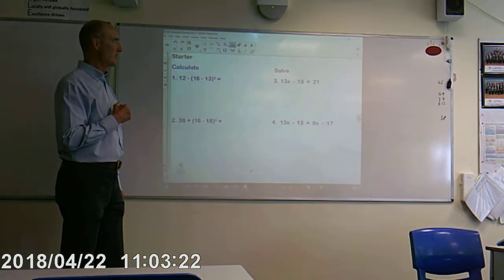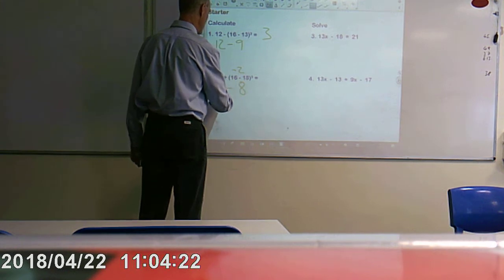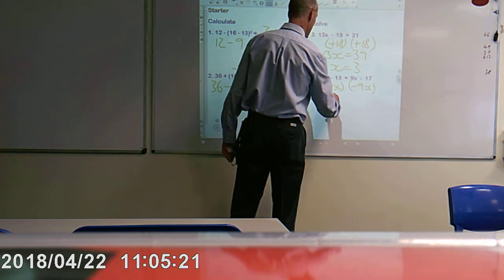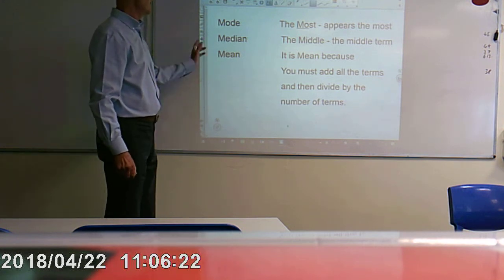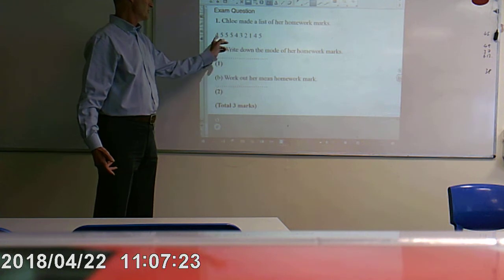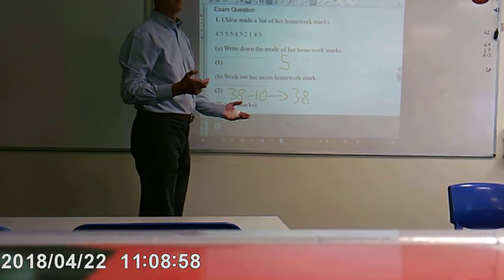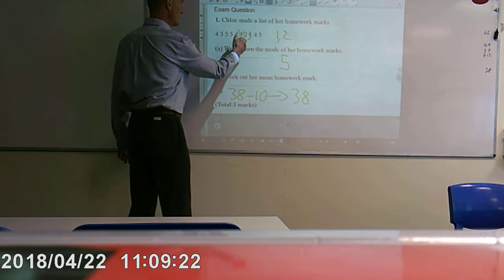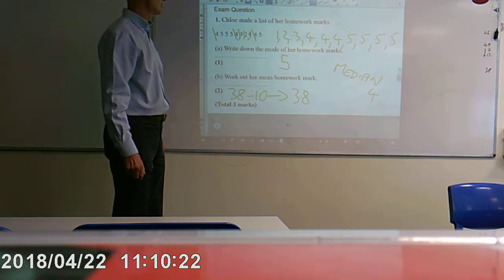Knole Academy | Maths | CB Year 10 | Week 5 | Averages 2